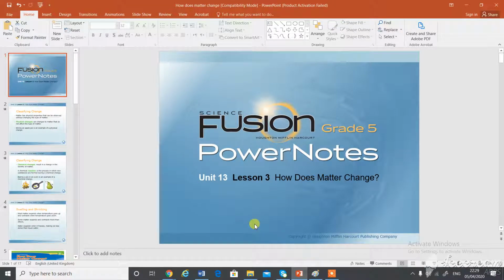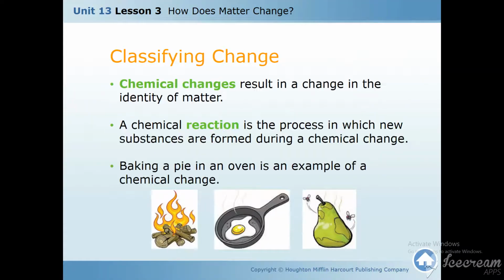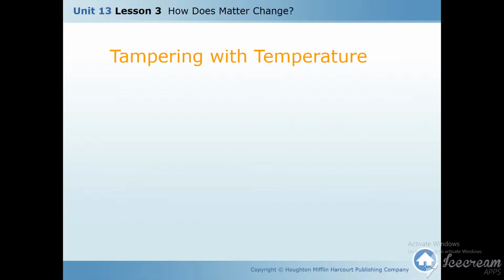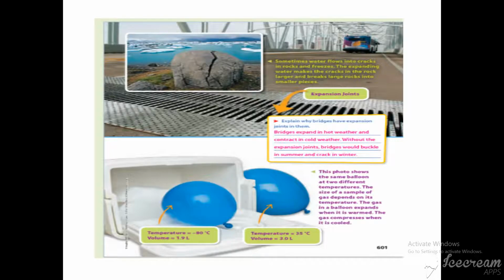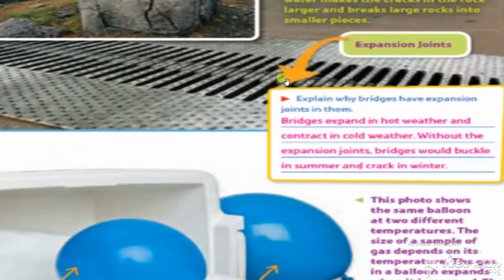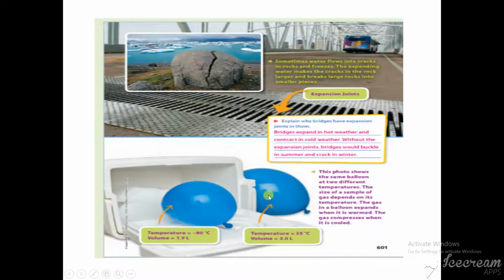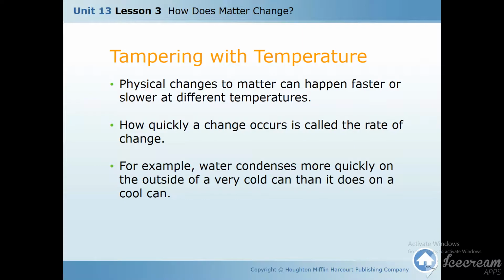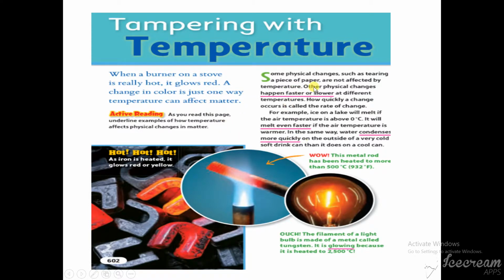How does matter change p-1